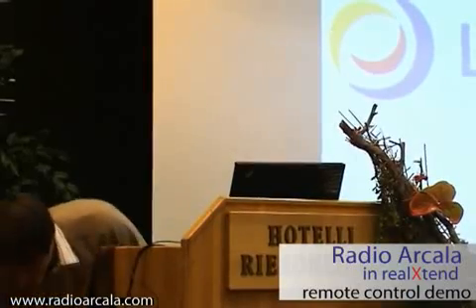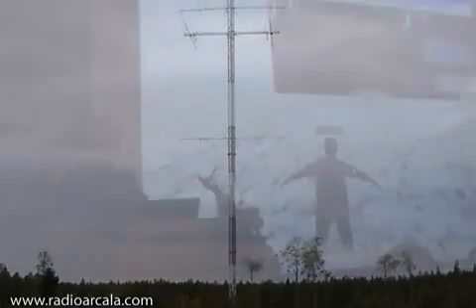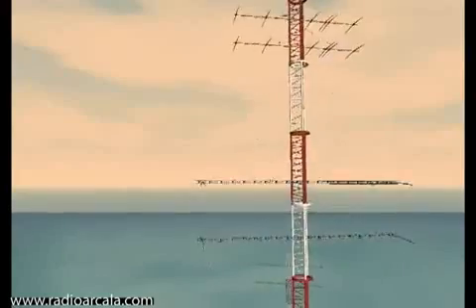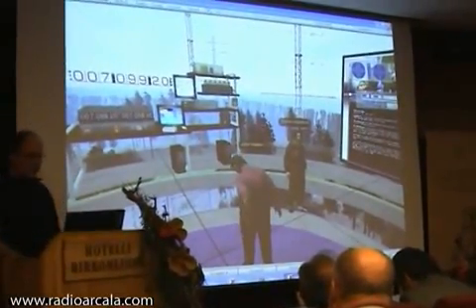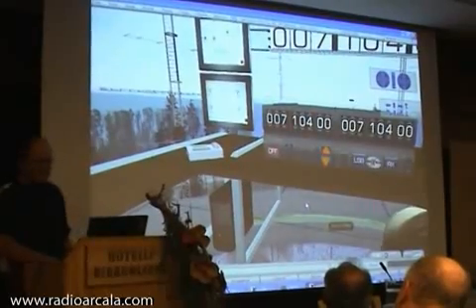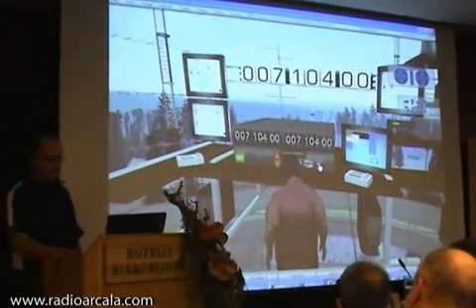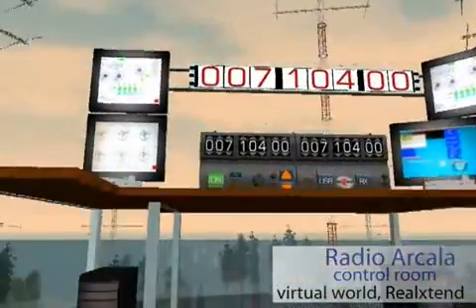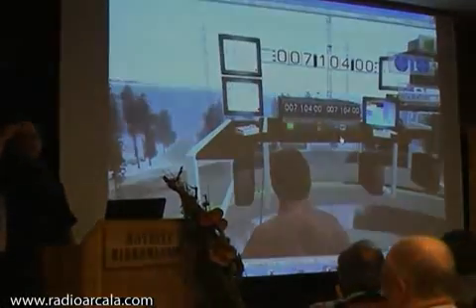OH8X Presentation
A very Nice and big antenna system !